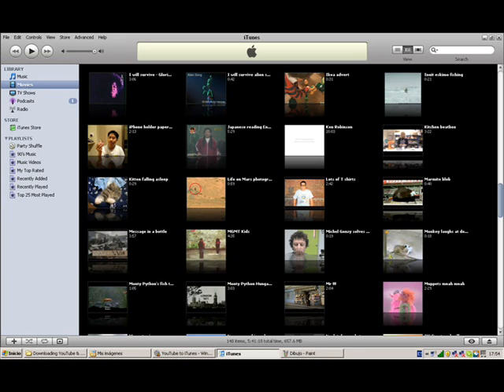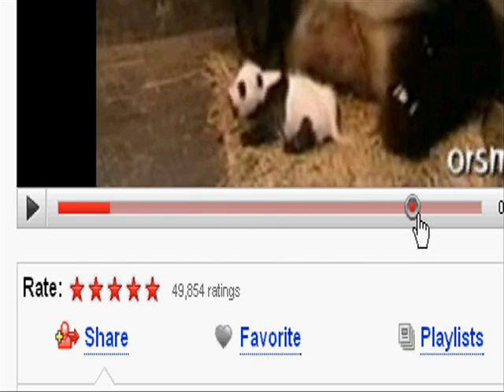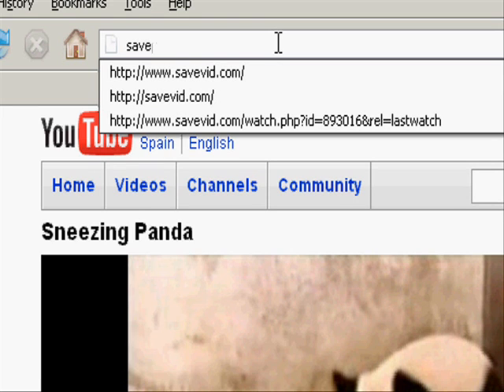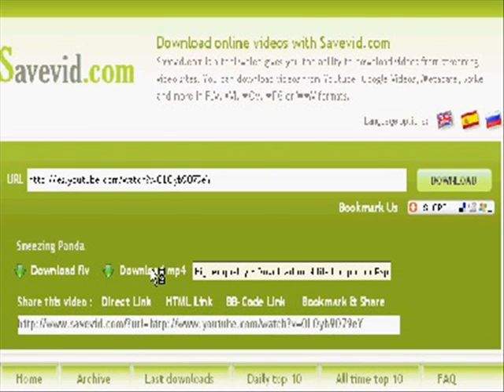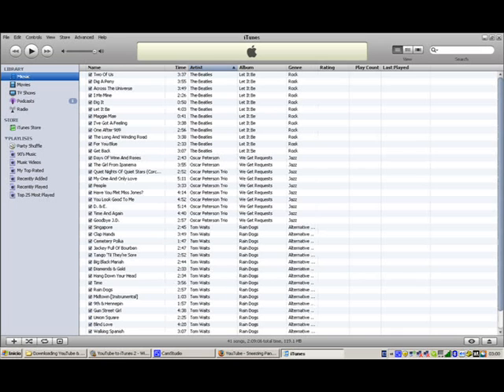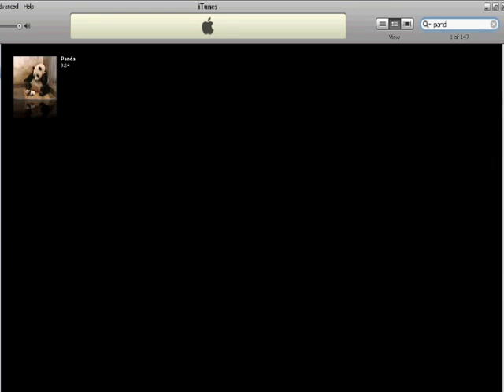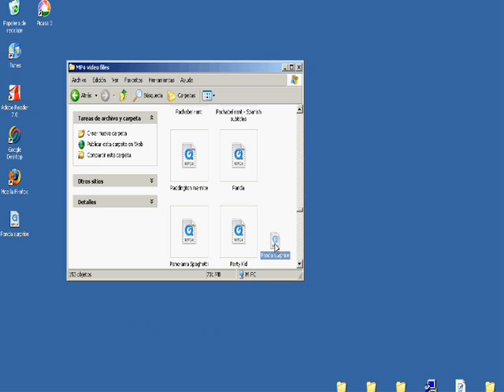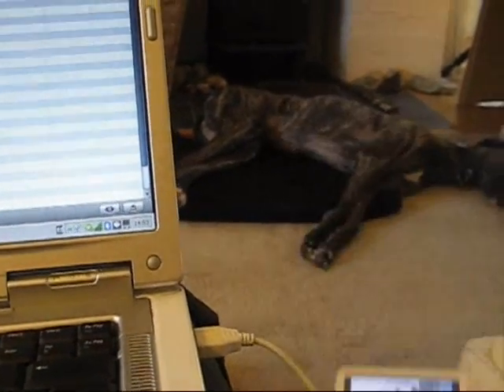How to capture videos from YouTube & organise them on iTunes